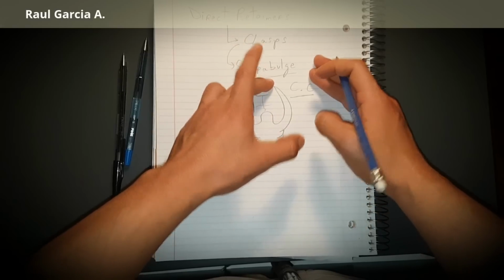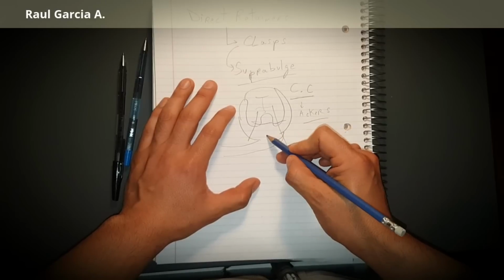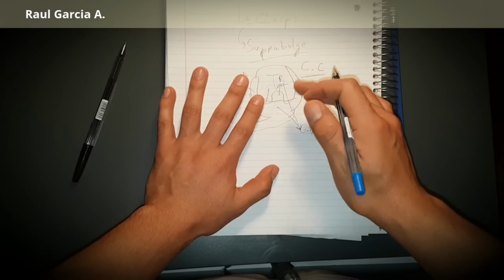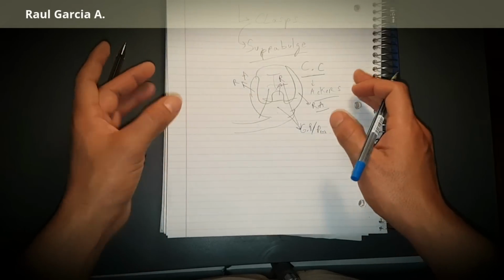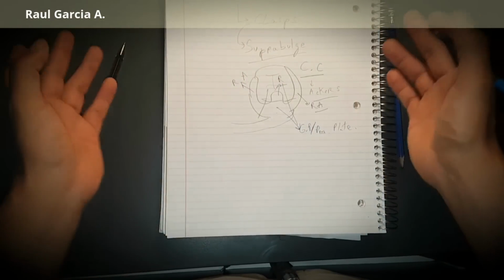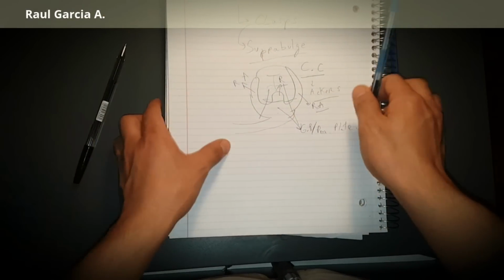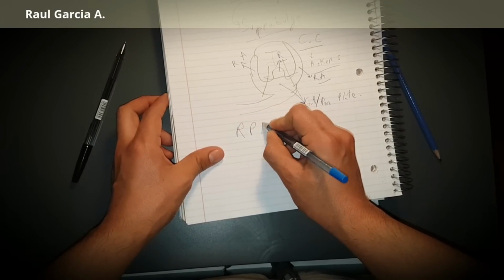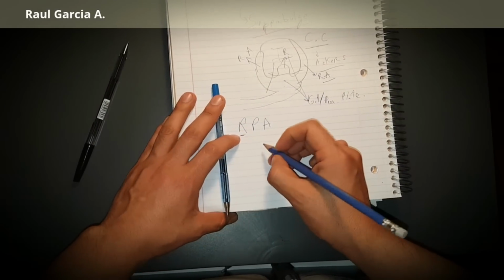RPD video 1- Clasps drawings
In this video I explain the basics to draw and know the designs and uses of clasps.